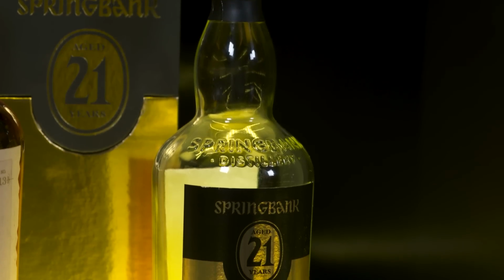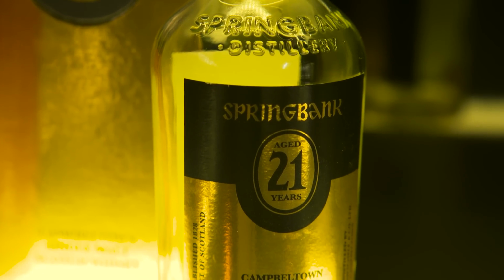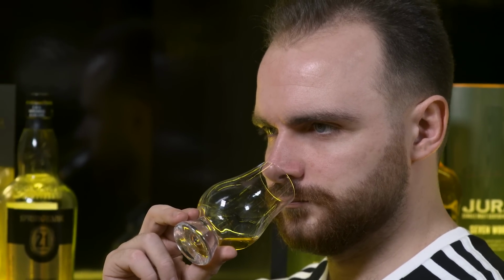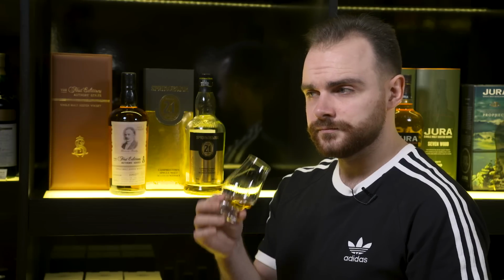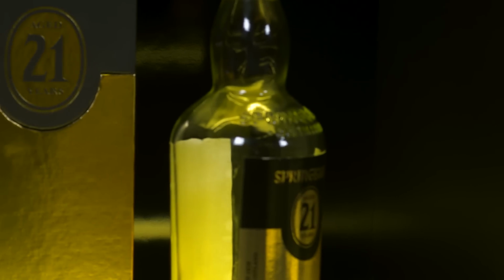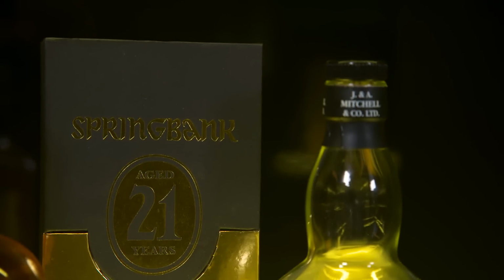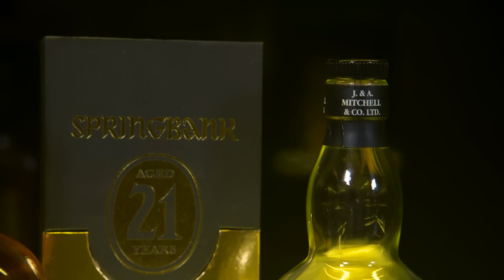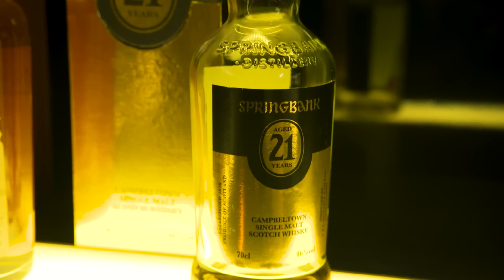Whisky Wednesday - Springbank 21 46% 2018 Release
For such a small distillery, Springbank has a reputation like no other. 750,000 litres of whisky produced every year and a demand that just doesn't quit. Luckily, they keep their stock on very good rotation and allow so many different influences form across the world. This particular example of 21YO single malt is 70% Ex-Rum Cask and 30% Ex-Bourbon Barrel - now, it's not everyday that i get to try things like this, needless to say that it was beyond a welcome surprise. Cheers